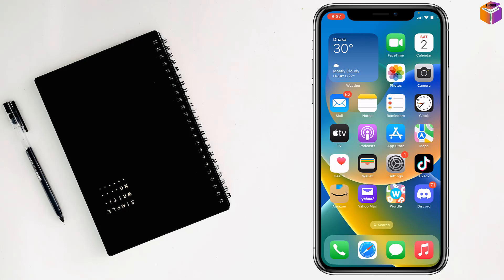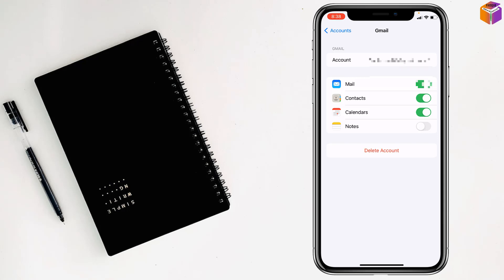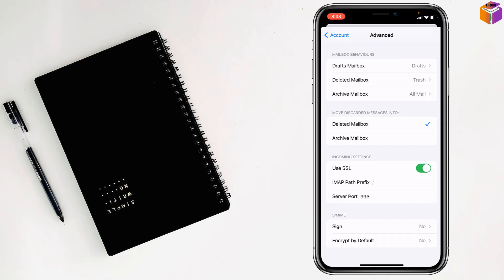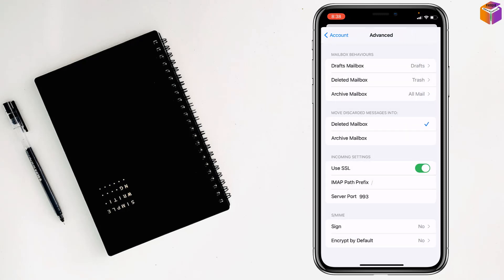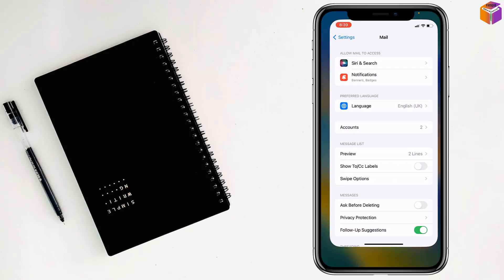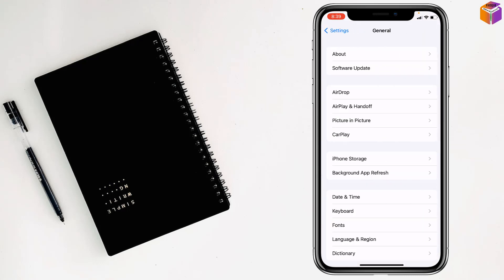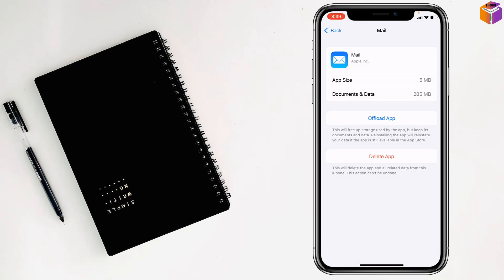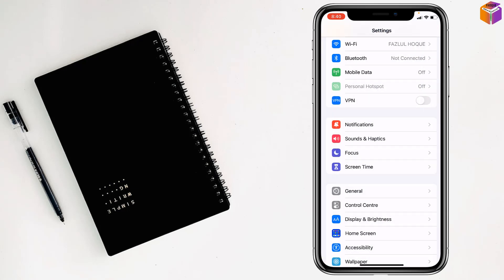how to fix deleted emails coming back on iPhone 2023 | F HOQUE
Troubleshooting Deleted Emails Resurfacing on iPhone: Step-by-Step Guide. Fixing iPhone Email Issues: Deleted Emails Returning? Quick Solutions. Deleted Emails Keep Coming Back on iPhone? Here's the Fix!. How to Stop Deleted Emails from Reappearing on iPhone. Solutions for iPhone Deleted Email Recovery Problems. Are your deleted emails coming back on your iPhone? It can be frustrating to think you've deleted an email, only to find it back in your inbox later. This can happen for a few different reasons, but there are a few easy fixes you can try.
In this video, I'll show you how to fix deleted emails coming back on iPhone. I'll cover a few different methods, including:
• Checking your Mail app settings
• Force-quitting the Mail app
• Deleting emails from the Trash folder on the server
• Restarting your iPhone
• Resetting your network settings
If you're still having trouble, you may need to contact your email provider for assistance.

From
F HOQUE.